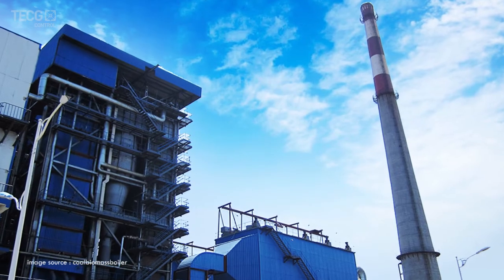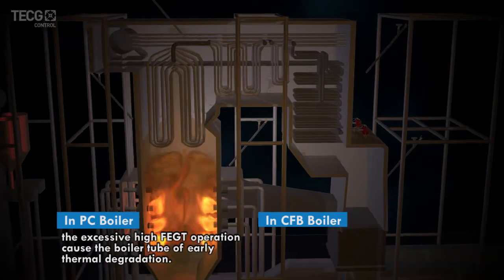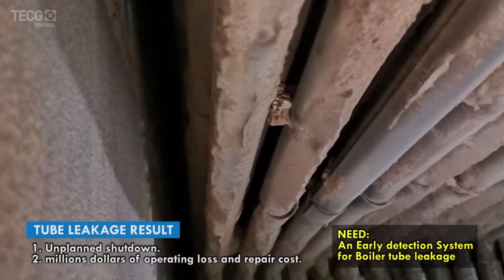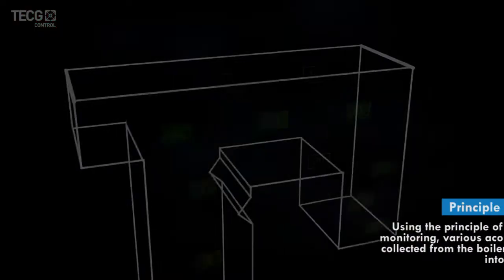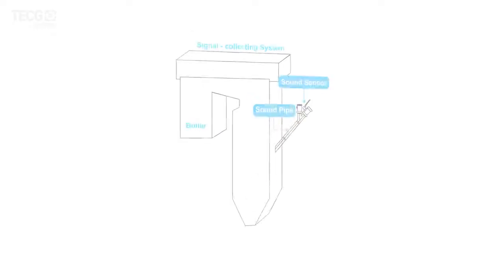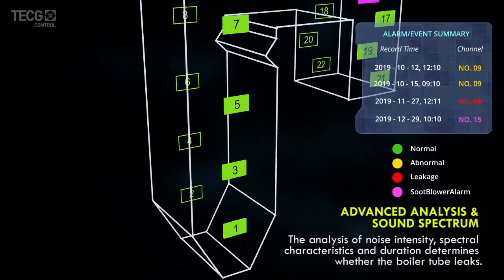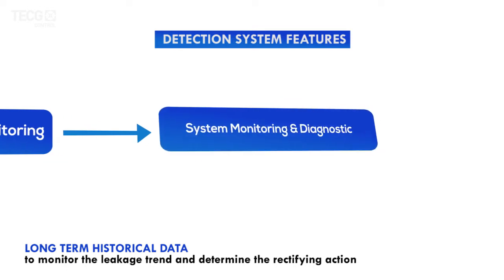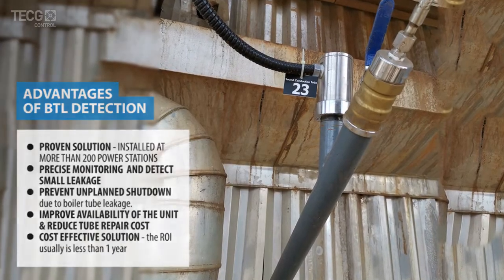BOILER TUBE LEAKAGE EARLY DETECTION SYSTEM (BTLD) - EN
In the thermal power station, the coal fired boiler are made up of thousands of boiler tube. It carries the high pressure steam running across the boiler.

Many of the users are facing the challenge in between of reduce of operating cost and reliability of operation. The boiler tube leakage is one of the common issue in both PC and CFB Boiler.

We offer an advanced boiler tube leakage detection system XL that

• can detect small leaks less than 1mm &
•  provide comprehensive tube leakage data and alarm notifications to the user.

TECG Control Pte Ltd
140 PAYA LEBAR ROAD, #06-25 AZ @ PAYA LEBAR, SINGAPORE 409015.